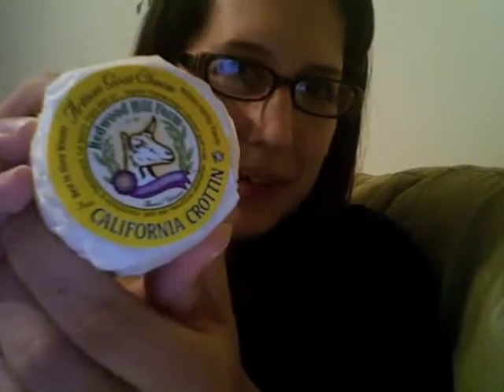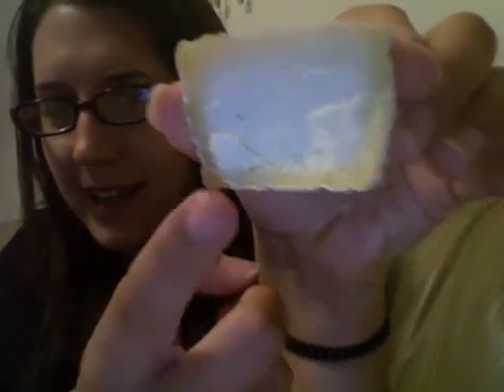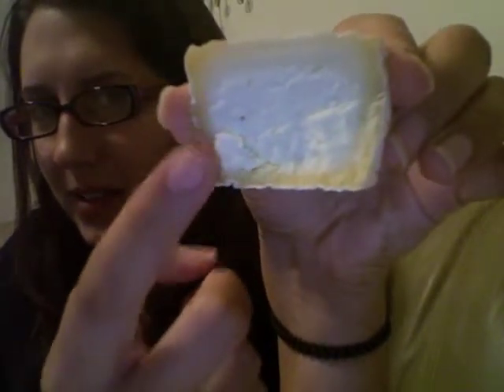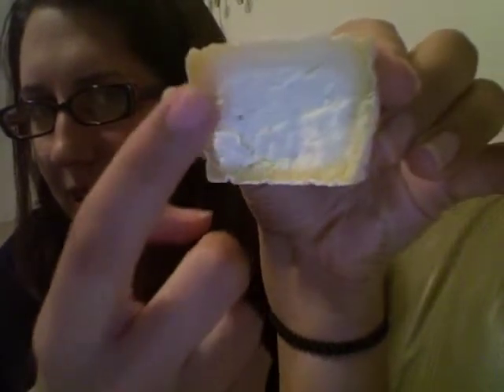California Crottin, American Cheese Month 2011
The cheese for October 18th of American Cheese Month is California Crottin from Redwood Hill Farm in Sebastopol, California. This goat milk cheese has a super rich flavor in its center. for more details.